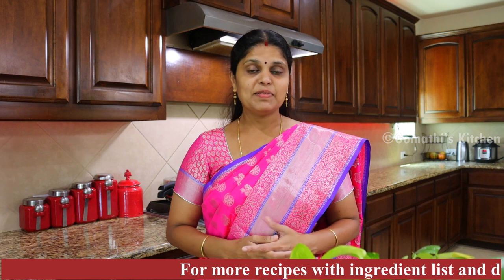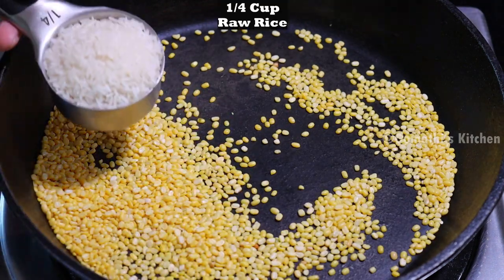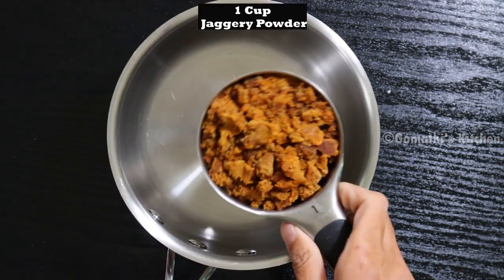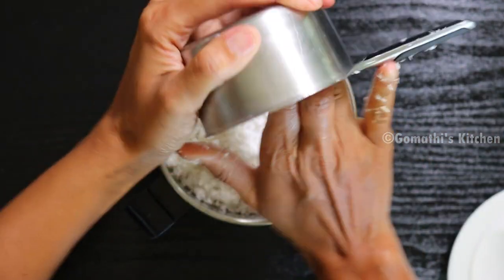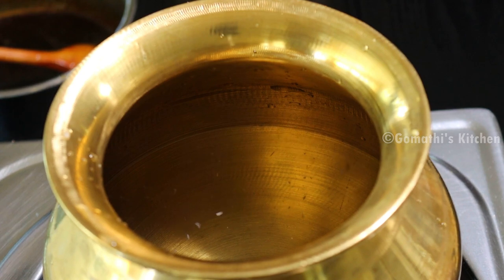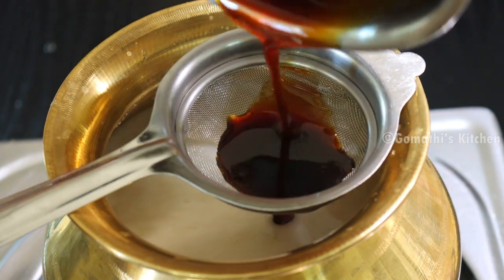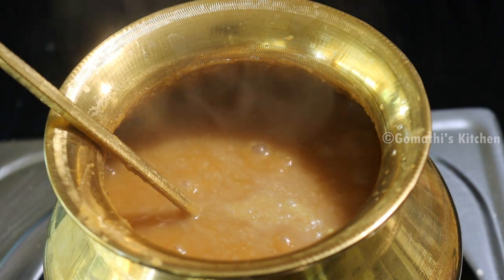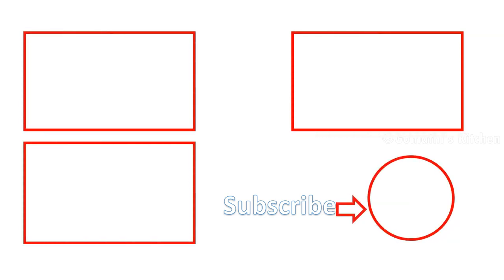அரிசி பருப்பு பாயாசம் இப்படி செஞ்சு பாருங்க/Arisi Paruppu Payasam Recipe in Tamil